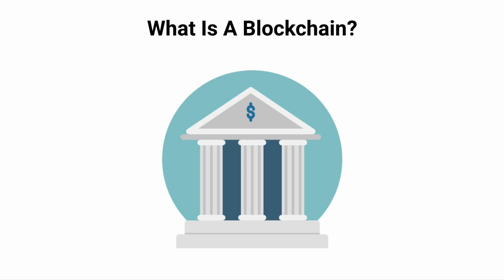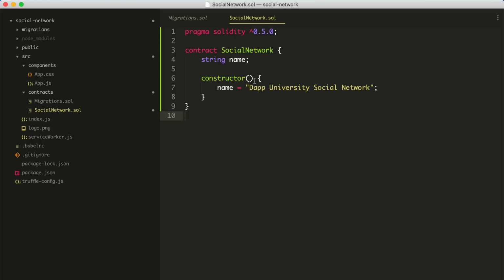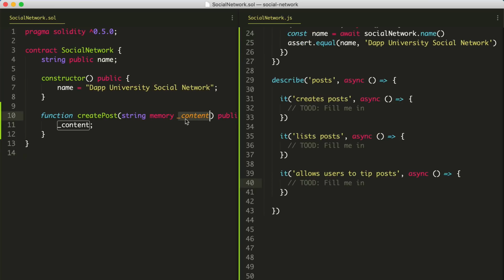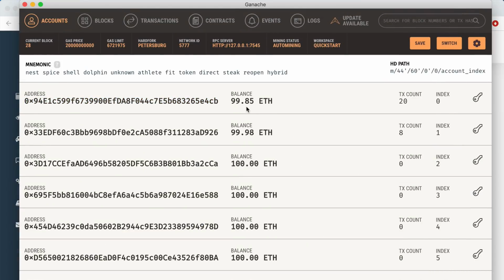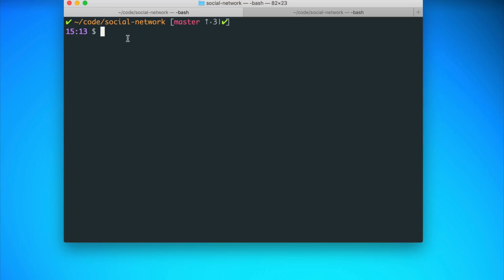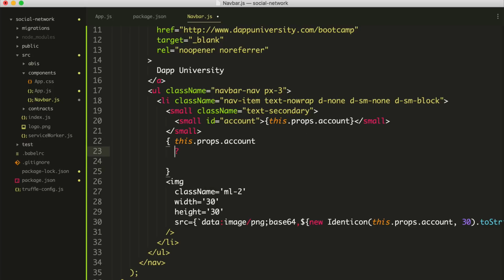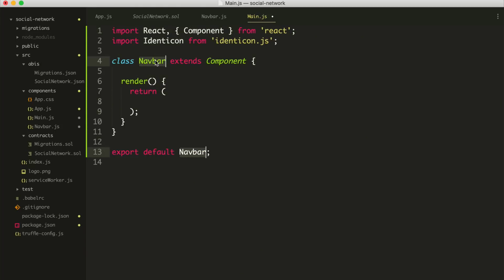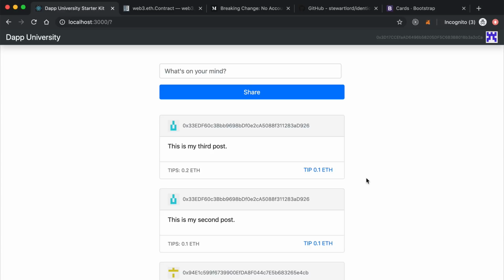Blockchain Tutorial For Developers: Step-By-Step Guide (Ethereum, Solidity, Web3.js)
[11:11] Project Preview
[12:04] Dependencies

[14:58] #1 - Project Setup

[34:59] #2 - Create Posts

[1:09:39] #3 - Tip Posts With Cryptocurrency

[1:34:10] #4 - Frontend Setup

[1:59:10] #5 - Build The Newsfeed (Front End)

[2:19:38] #6 - Create Status Updates (Front End)

[2:33:43] #7 - Tip Posts & Curate News Feed (Front End)